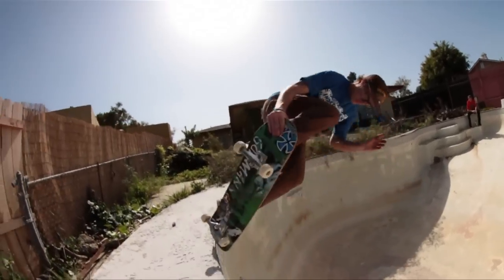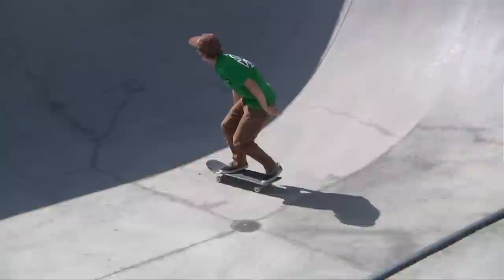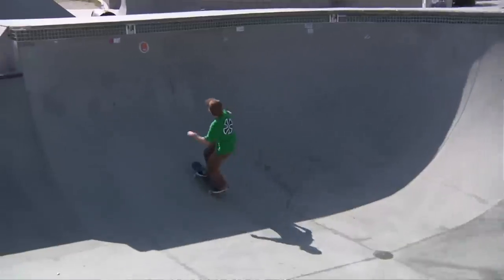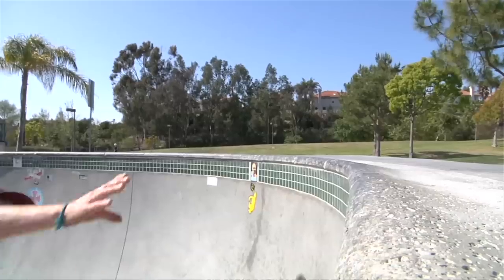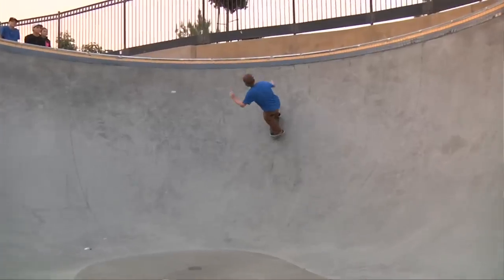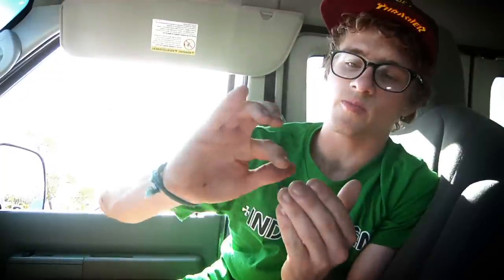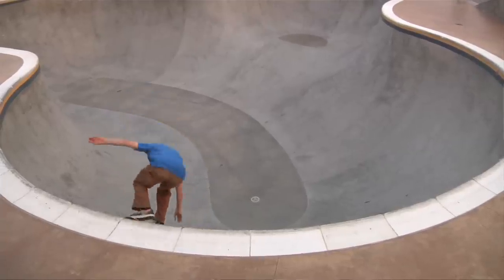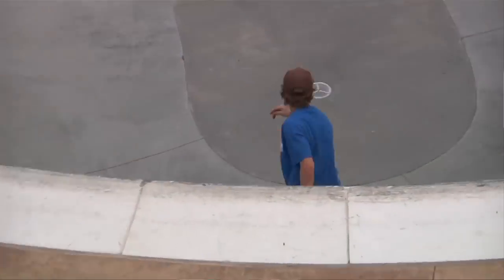How To Body Jar, Ben Raybourn, Alli Sports Step By Step Skateboard Trick Tip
Teaching you his personal favorite, Ben Raybourn busts body jar after body jar in this Step By Step in order to make it your favorite, too. First things first, master your fakie tailstalls and your backside pivots, after that Ben says to blast that backside pivot and grab your nose just as the front wheels leave the cement then twist your shoulders and look down so you can slap that tail on the coping.